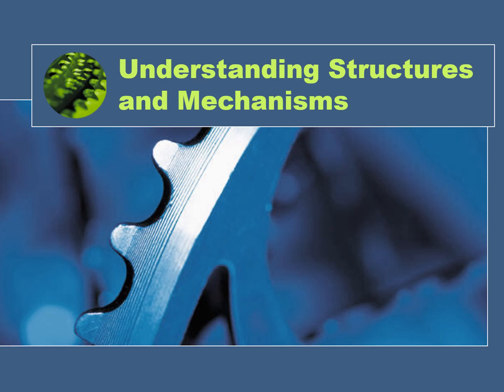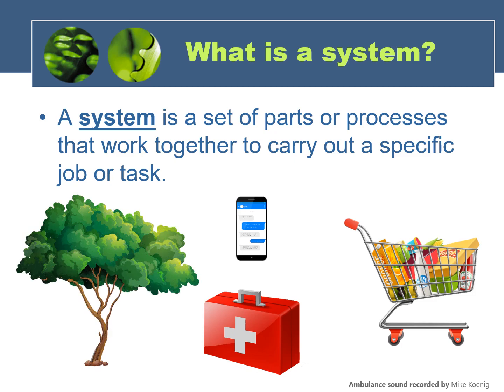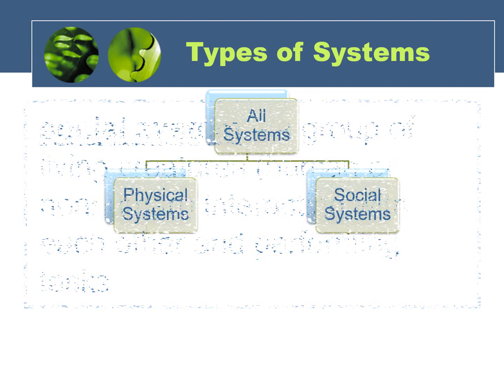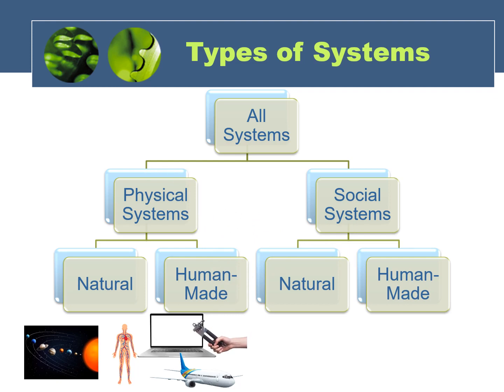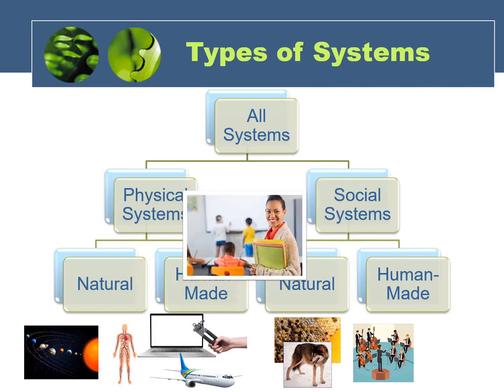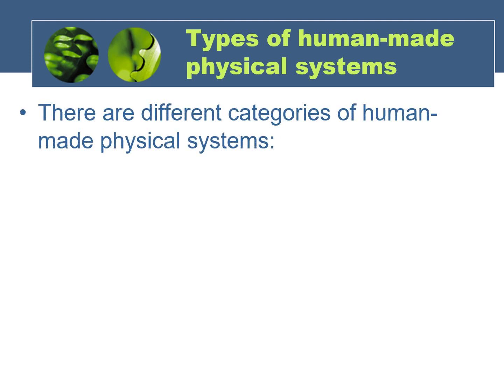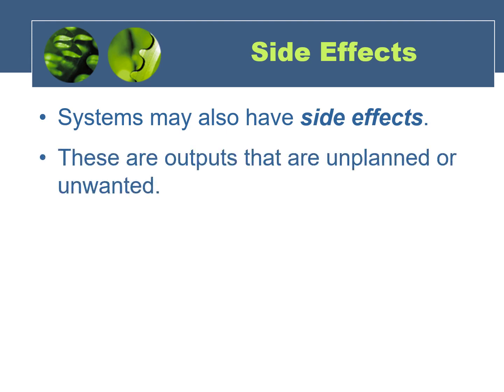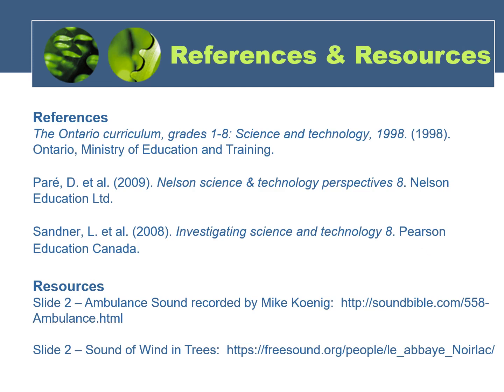PP1 Introduction to Systems Final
This video provides an overview of systems for the Grade 8 science unit "Systems in Action" for the Understanding Structures and Mechanisms strand.